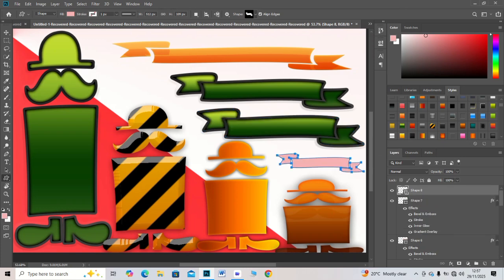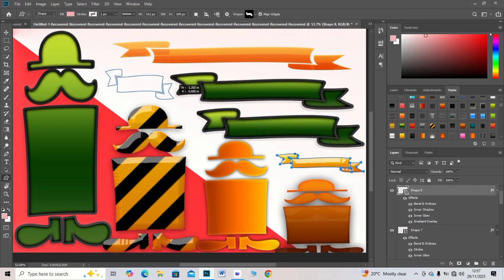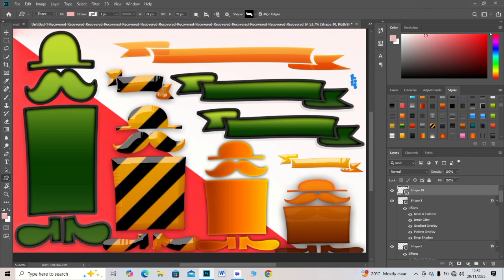HDR 4K Portrait| Professional Retouching LookCanonR5 + Photoshop ColorGradingMasterclass#E9DED78#965